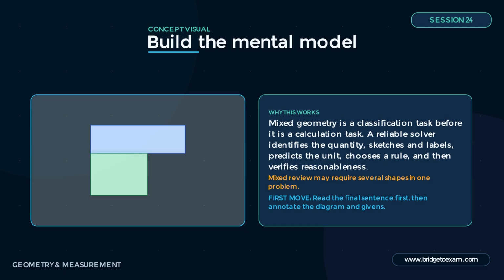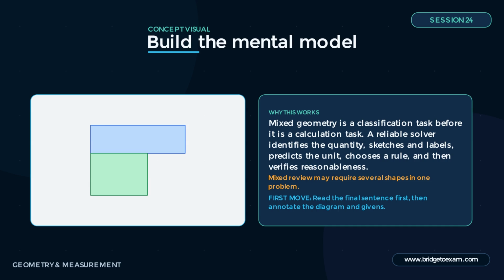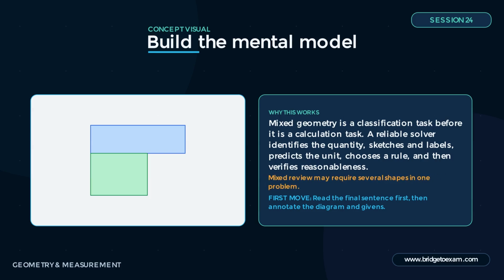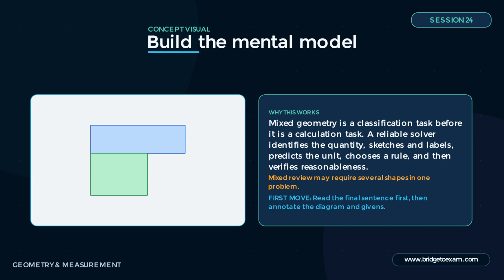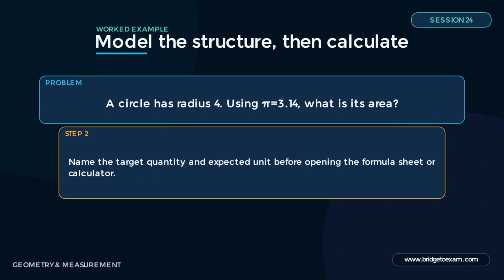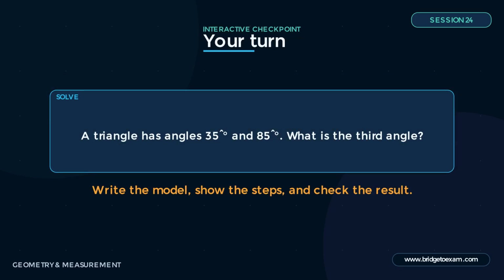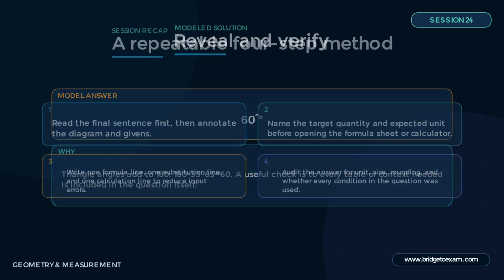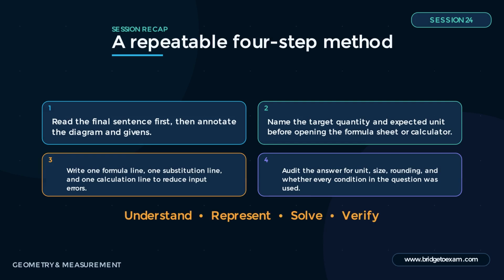Geometry Review Strategy: Solve Mixed Problems with Confidence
Learn a cumulative geometry and measurement problem-solving strategy with a clear, visual, step-by-step explanation. This focused geometry and measurement lesson shows how to recognize the structure of a problem, select an efficient method, calculate accurately, and check the result. It is useful for independent study, classroom review, tutoring, homeschool learning, adult math refreshers, and anyone building stronger geometry fundamentals.

LESSON FOCUS
Mixed geometry becomes manageable when every problem follows the same disciplined cycle: identify the target, organize known information, choose a model, calculate with units, and verify with geometry and estimation.

• Select efficiently among major geometry formulas.
• Connect two-dimensional and three-dimensional reasoning.
• Combine coordinates, angles, and measurement.
• Build a repeatable checking routine.

STEP-BY-STEP METHOD
Classify the target, sketch and label the structure, predict the unit, choose the smallest set of relationships needed, calculate in a clear order, and perform at least one independent reasonableness check.

WORKED-EXAMPLE IDEA
A mixed problem may require a coordinate distance to obtain a triangle side, the Pythagorean theorem to find a diagonal, and an area formula to calculate coverage. Solving in dependency order keeps the work organized.

• Formula hunting without naming the target.
• Rounding too early in multi-step work.
• Ending without checking units, scale, or constraints.

1. What quantity is requested?
2. Which facts are directly usable?
3. What intermediate value must come first?
4. Which second method can verify the result?

COURSE CONNECTION
This is Session 24 of Geometry & Measurement Mastery, a 24-session visual course covering problem interpretation, units, area, perimeter, circles, three-dimensional measurement, the Pythagorean theorem, coordinate geometry, and angle relationships. This lesson builds from “Special Triangles: Right, Isosceles and Equilateral” and prepares you for “continued mixed-problem practice and independent review.” Each session is concise enough for focused review while still emphasizing why the mathematics works.